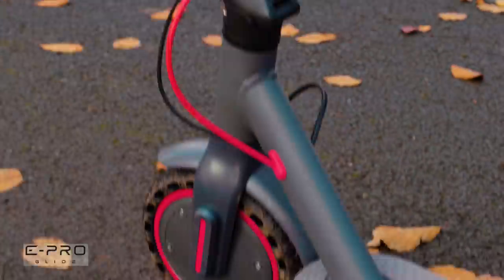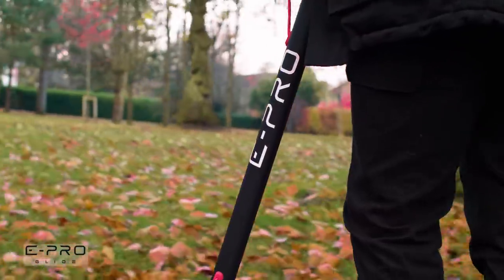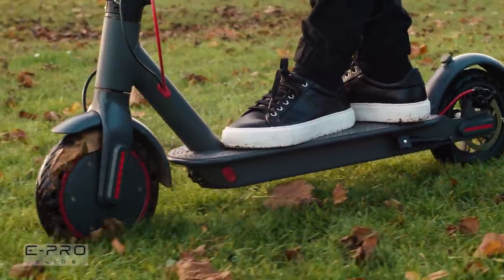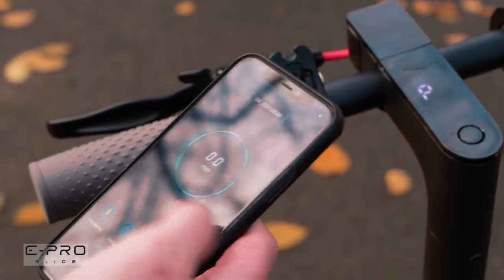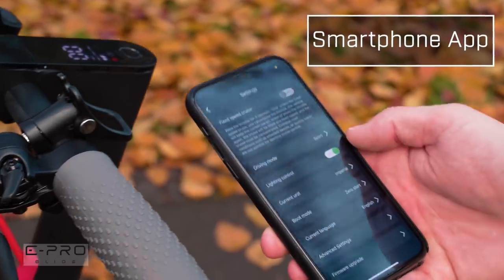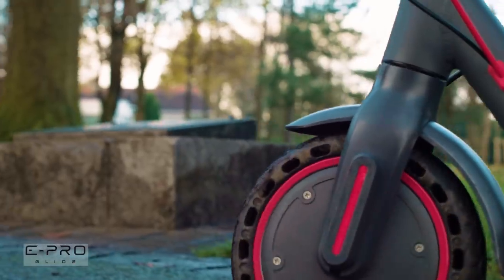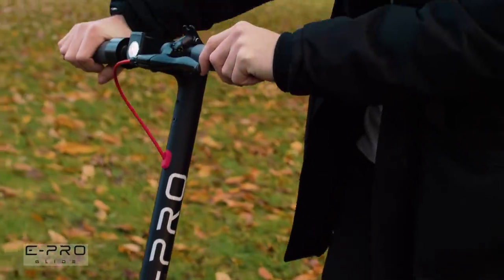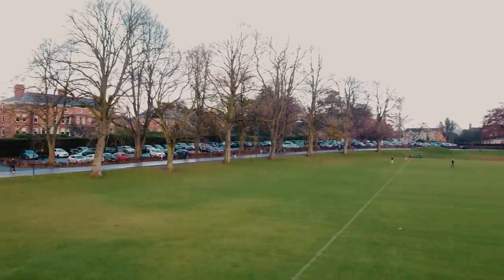AOVO Pro Electric Scooter Product Video by E PRO Glide Limited AOVO Review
The Aovo E-Pro is a lightweight powerful scooter ideal for riders/commuters under 100kg.

It has a 350W motor ideal for riders who will travel on various types of terrain. It has the added benefit of its own AovoPro app accessed via smartphone and bluetooth where amoungst other things it's wheels can be locked.

The Fully Loaded AOVO PRO is a High Performance, Extremely Durable, High Speed, Lightweight Electric Scooter with a Huge Battery. It is also Jam Packed with the Very Best Specifications and Newest Technologies Available.

Featuring a mighty 10.5Ah regenerative smart battery combined with the powerful 350w brushless motor (far more powerful than many other e-scooters) which allows the AOVO PRO to travel up to a whopping 30-40KM on a single charge!

The sleek and elegant AOVO PRO Electric Scooter has a minimalist design made out of aircraft-grade aluminium alloy, and weighs just 12KG. Taking only 3 seconds to fold and go, this scooter is easy to transport, and can comfortably fit in the boot of a car.

The AOVO PRO uses a high-tech sine wave motherboard which ensures the rider can accelerate and brake smoothly and is far safely than most other electric scooters on the market. This is a unique feature is only found in the AOVO PRO.

The AOVO PRO extends battery life by recovering kinetic energy generated by use of the accelerator, and converts this into electrical power. As well as the Kinetic Energy Recovery System, this scooter is also fitted with regenerative braking which provides additional power for the battery. The sophisticated cruise control system helps to maintain a steady and safe speed set by the rider. The three speed modes allow you to reach different maximum speeds - 15km/h in ECO, 20km/h in Standard, and up to 30km/h in Sport.

The AOVO PRO's Smart Battery Management System has a dual braking option, with regenerative and disc braking at the rear wheel and an E-ABS system at the front wheel, so you can both electrically and physically brake allowing the scooter to come to a controlled stop. Fitted with both skid-resistant and shock-absorbing pneumatic tyres which means no punctures or slipping.

Pair your AOVO PRO via Bluetooth and connect to the AOVO App to check your ride statistics on your smartphone. The LED display dashboard on the scooter indicates your ride mode, current speed, and remaining battery power in real time.

All Xiaomi M365/M365Pro Accessories will universally fit the AOVO PRO. This includes the "Hanger/Hook" for hanging shopping bags etc and the "Phone Holder/Bracket" so you can use your Sat-Nav whilst cruising.